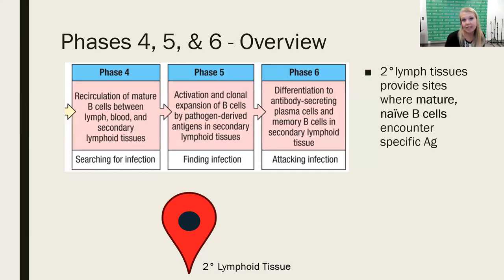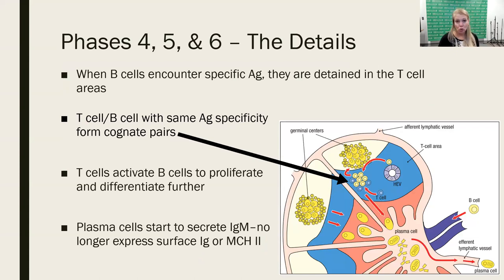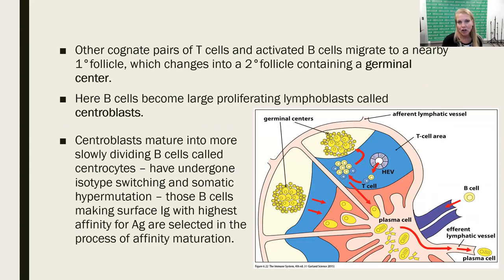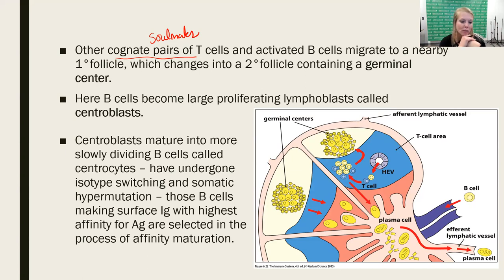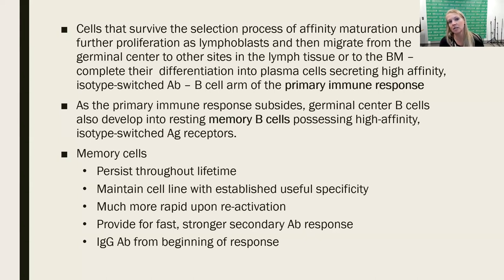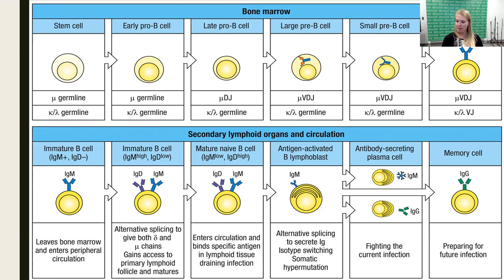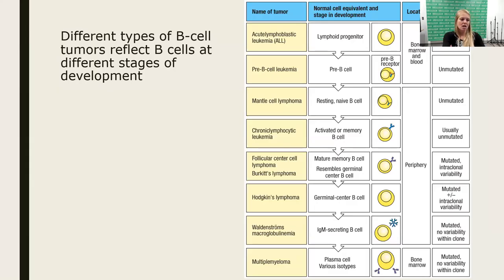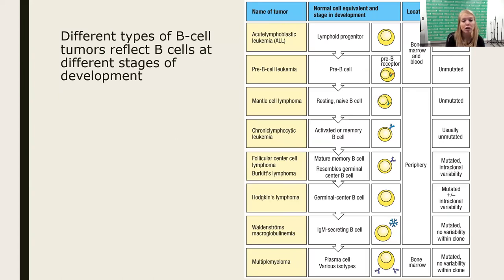The Development of B Lymphocytes - Part 4 (2023 Update)